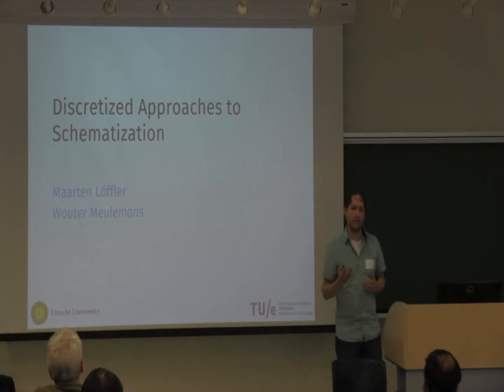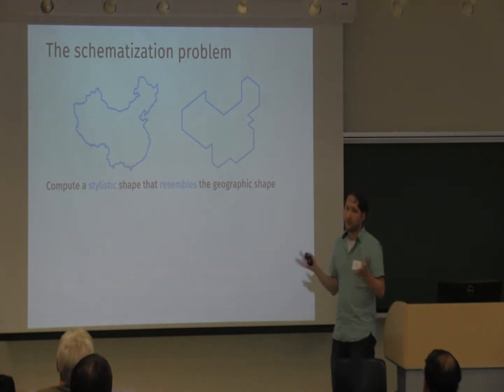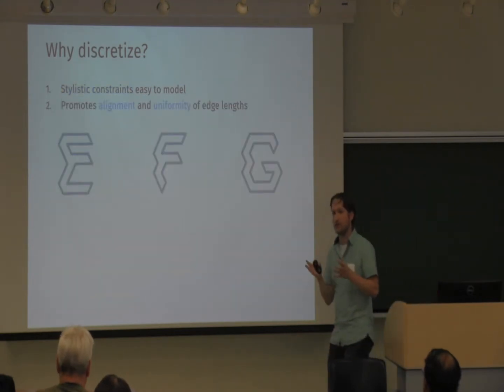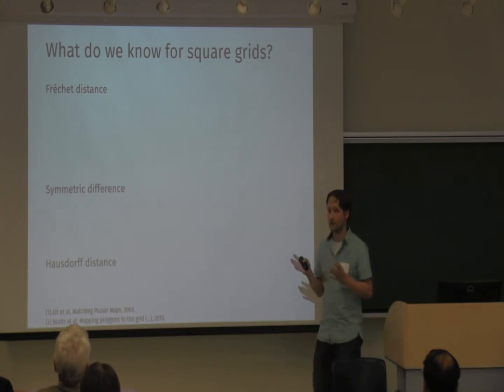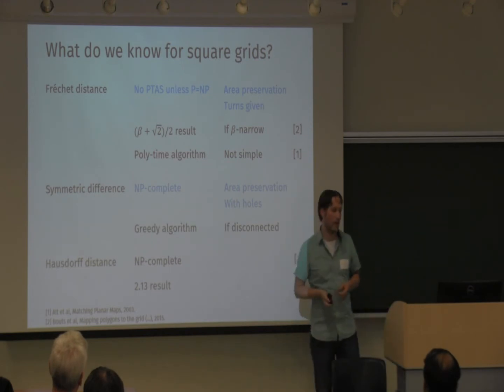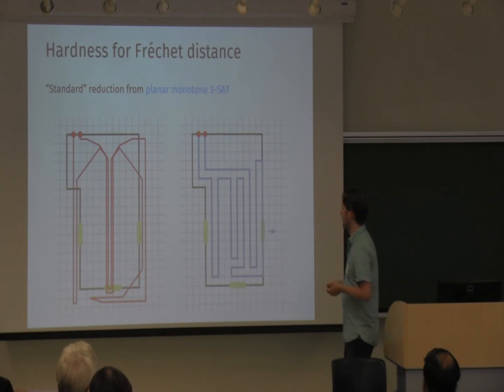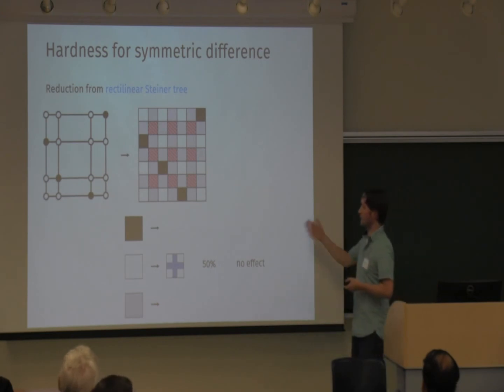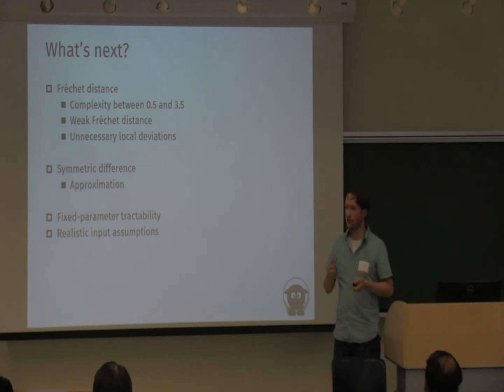Discretized Approaches to Schematization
Presented by W. Meulemans

Abstract:
For both the Fréchet distance and the symmetric difference, we show that finding the simple polygon S restricted to a grid that best resembles a simple polygon P is NP-complete, even if: (1) we require that S and P have equal area; (2) we require turns to occur in a specified sequence for the Fréchet distance; (3) we permit S to have holes for the symmetric difference.